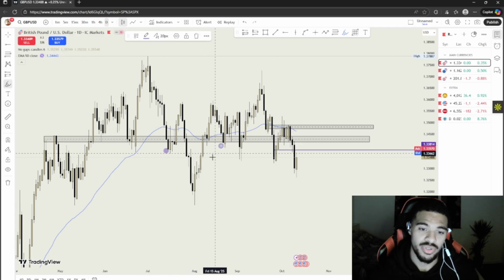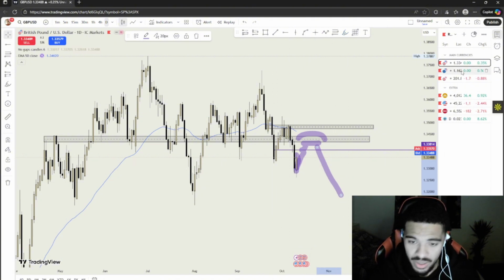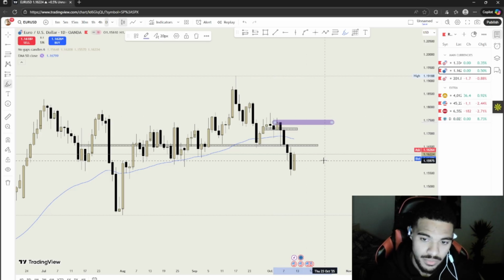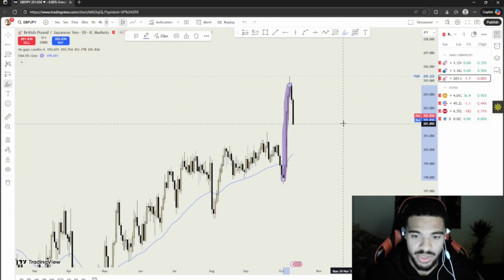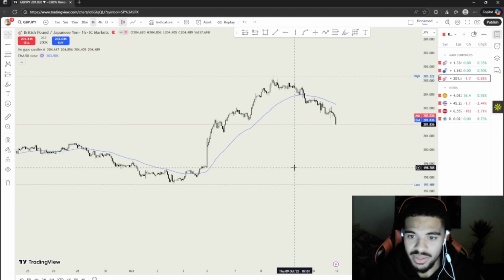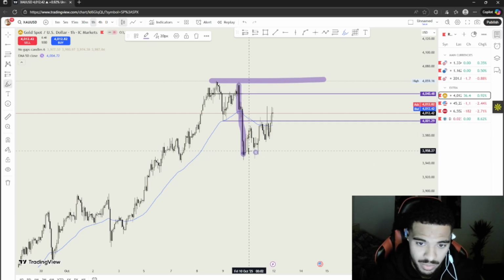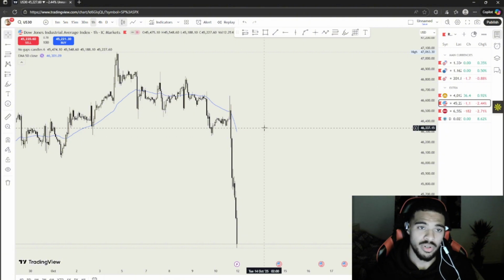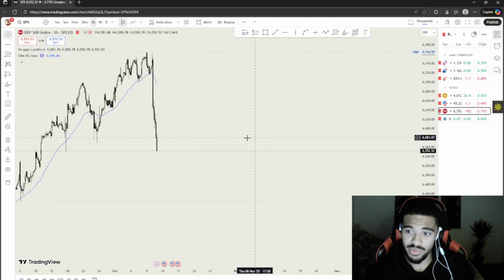Weekly Chart Analysis & Trading Plan What to Watch This Week